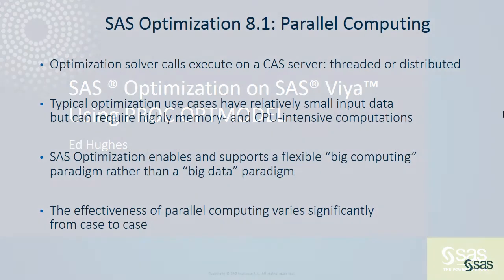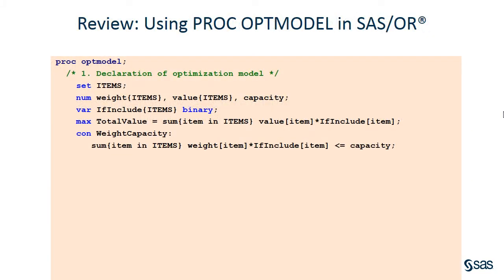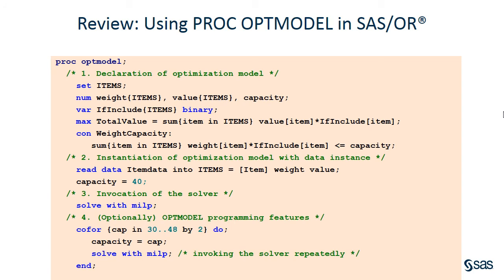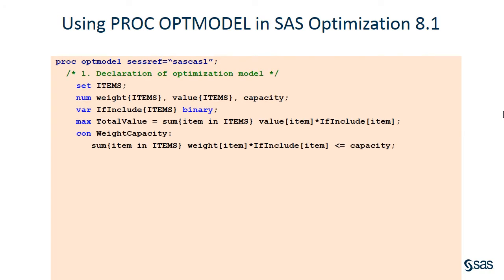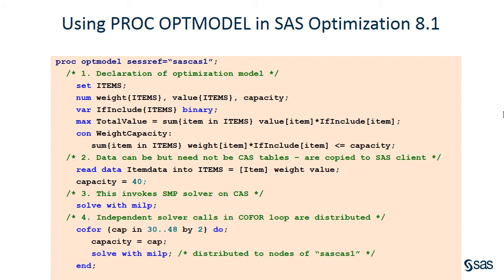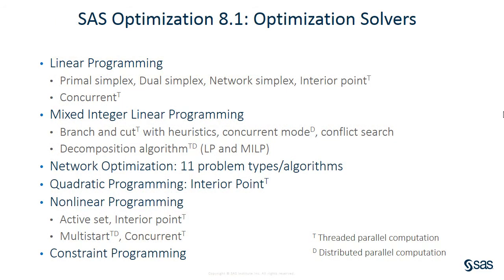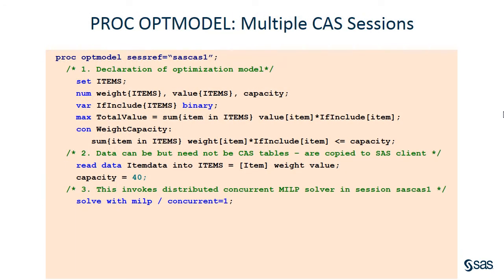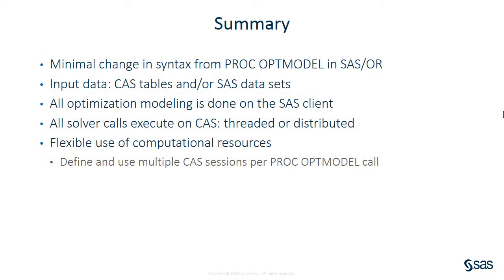SAS Optimization on SAS Viya Using PROC OPTMODEL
See how to use the OPTMODEL procedure to optimize SAS on SAS Viya.